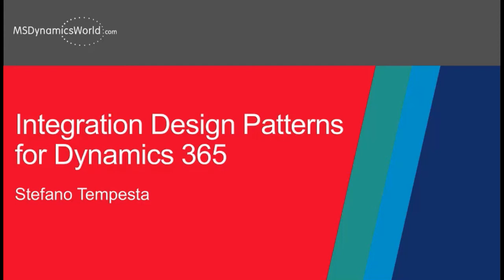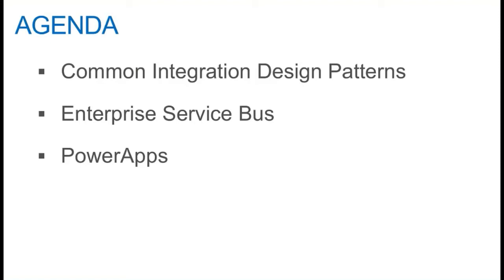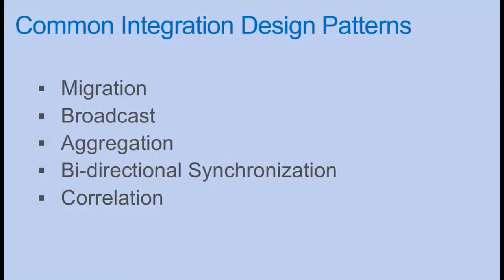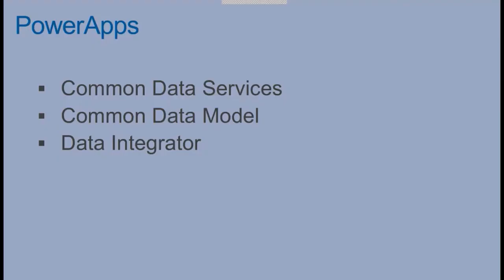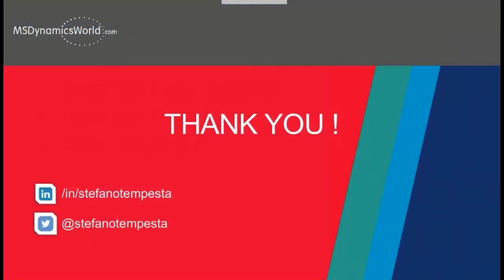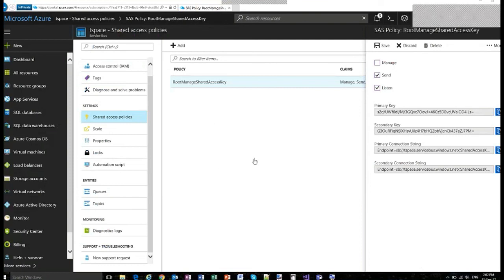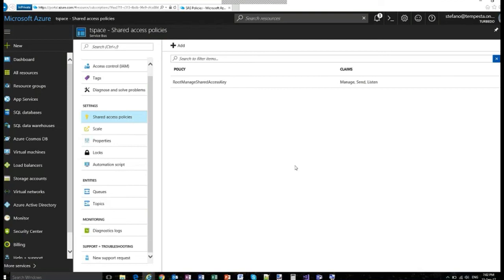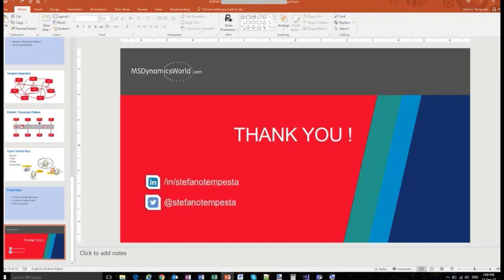Integration Design Patterns for Dynamics 365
Data migration and integration in Dynamics 365 can be a complex topic because data is often more complex than what people realize. When delivering a new implementation of Dynamics 365, or when considering making your CRM system communicate with other IT systems, a proper design for data migration and/or integration is key to success.
This recorded webinar provides an overview of data migration and integration patterns and processes to and from Dynamics 365, integration with SharePoint as well as other systems. After presenting best practices and design patterns to model your data migration and integration strategies for Dynamics CRM, the second part of the session focuses on putting the integration patterns in practice by building connectors to and from Dynamics CRM that respond to different requirements of data migration, aggregation, correlation, etc.